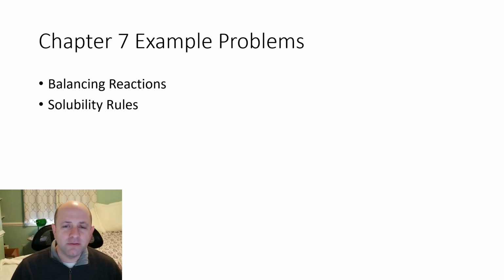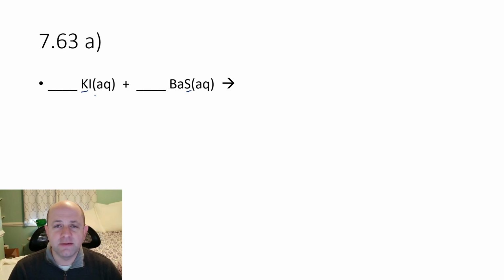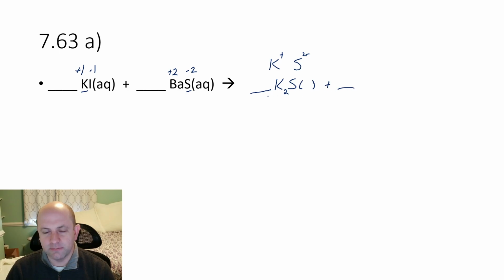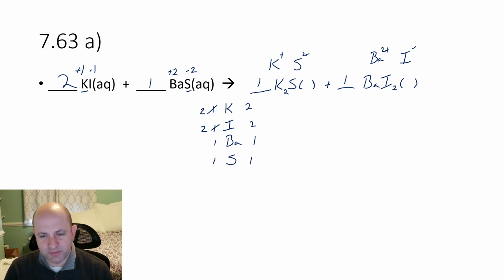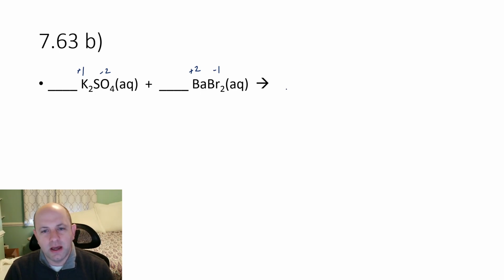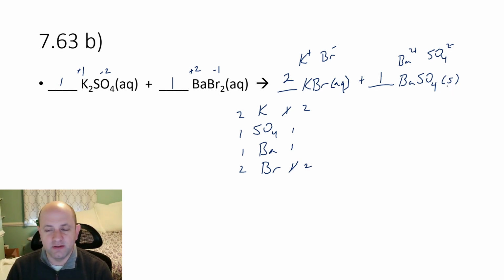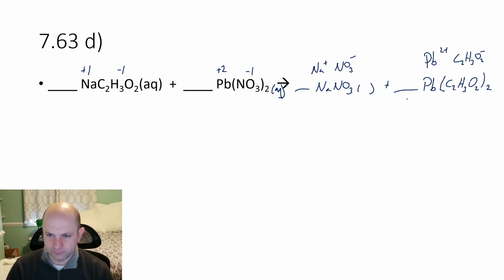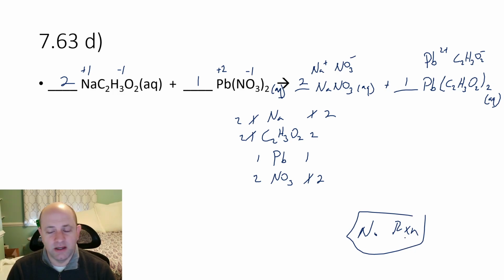Chapter 7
A quick look at balancing reactions, predicting products, and applying solubility rules.